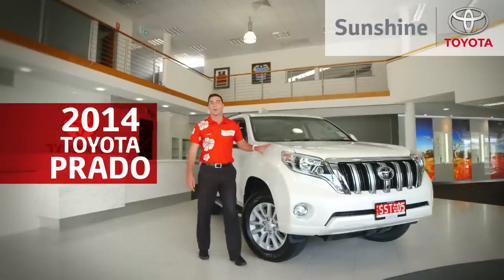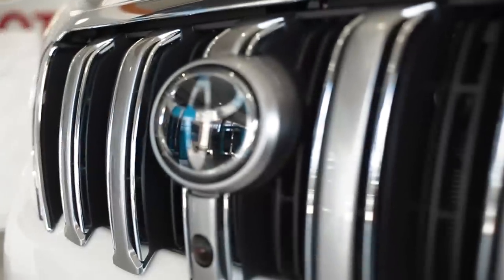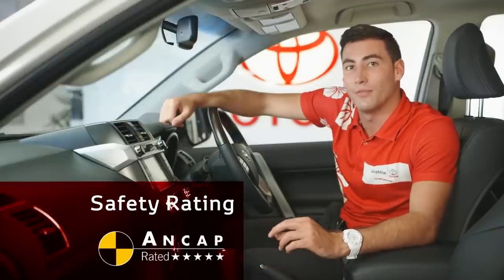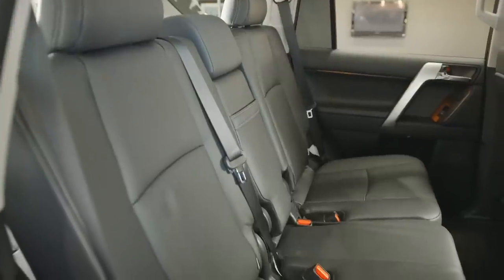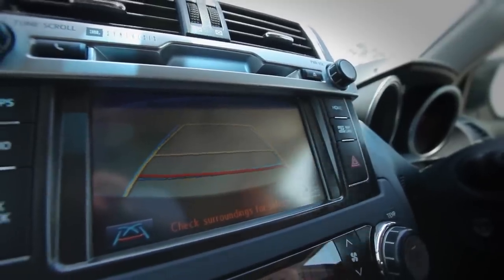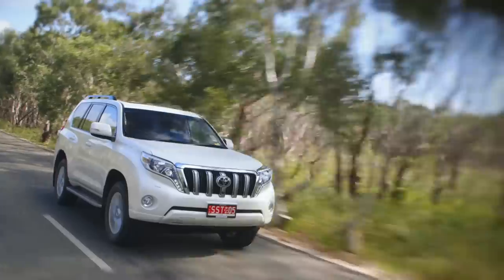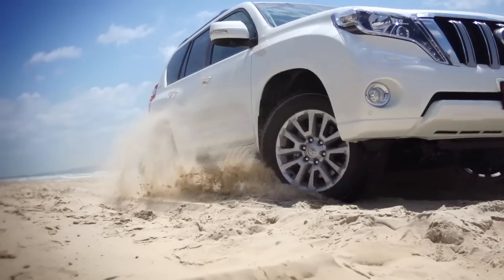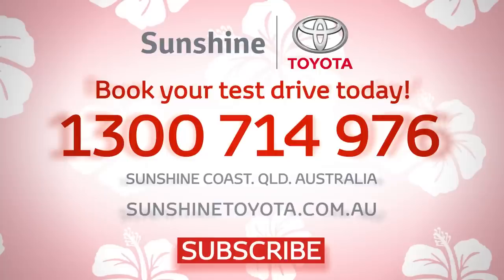2014 Toyota Prado (Australia Kakadu) - Video review by Sunshine Toyota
Toyota has just released the 2014 Prado which includes more features than the outgoing model and a fresh facelift both inside and out.

689 Nicklin Way Currimundi 4551, Queensland, Australia